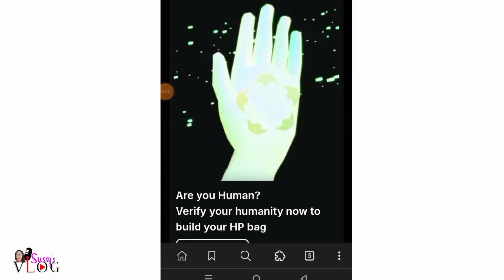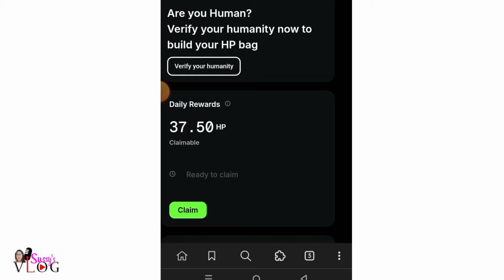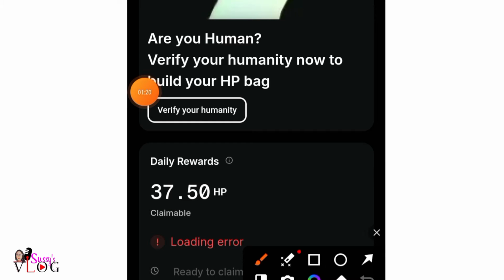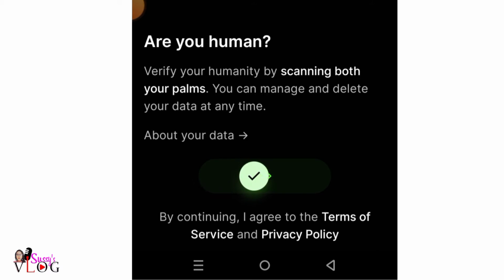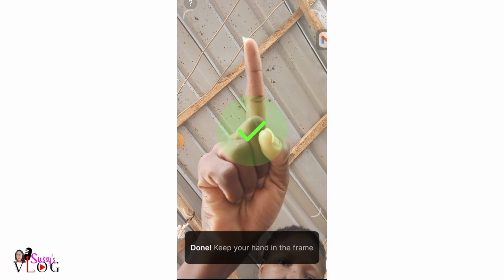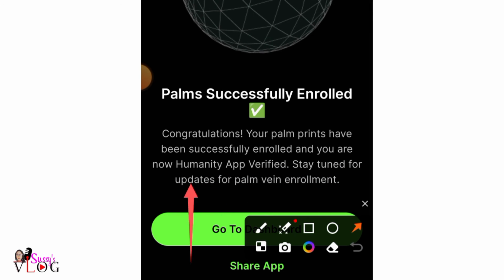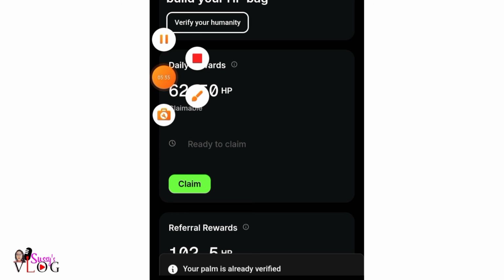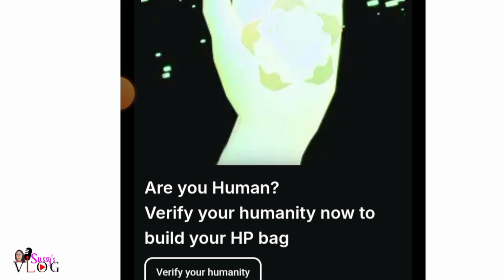Do this Immediately before TGE | Palm Verification for Humanity Protocol Testnet Project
Do this Immediately before TGE to Claim more Points Now | Palm Verification for Humanity Protocol Testnet Project

Enough is enough! Are you not tired of farming Telegram Airdrops and getting dusts?? 😏😏😏

📍📍📍📍 Join our Paid Crypto Trading Class where all the tutorials take place now

Humanityprotocol​Airdropguide
Humanityprotocol​token
Trumpwallet​Airdroptutorial
Humanityprotocol​Airdropissues

👉 This video was created by the content creator of the Sussy's Vlog channel as a walkthrough guide for the featured app or website.
👉 Sussy's Vlog encourages viewers to conduct their own research before using the app or website shown in this video.
👉 There is no guarantee that you will earn or have the same experience as demonstrated in the video. Use the app or website at your own risk.
👉 The featured platform may contain errors or become unavailable by the time you watch this video.
👉 Sussy's Vlog has dedicated time and effort to reviewing and verifying the app or website.
👉 Sussy's Vlog or it content creator(s) will NEVER contact you to request donations, deposits, personal details, passwords, PIN codes, or one-time passwords. Beware of scammers and impersonators!

Thank You for supporting Sussy's Vlog.